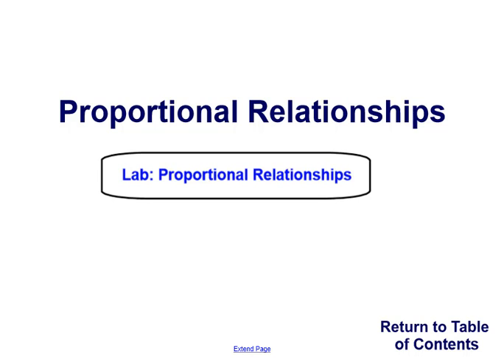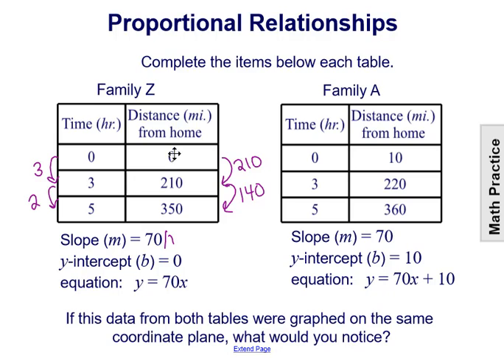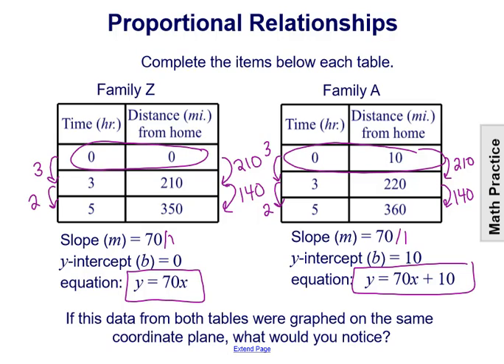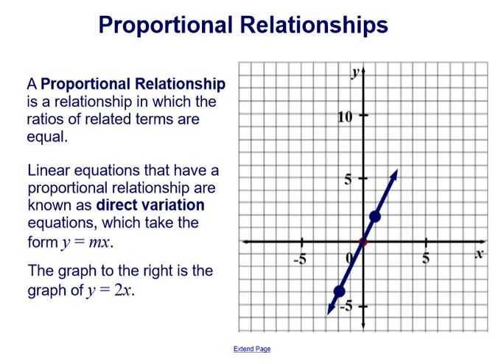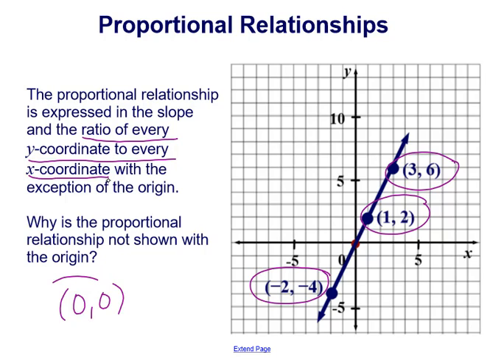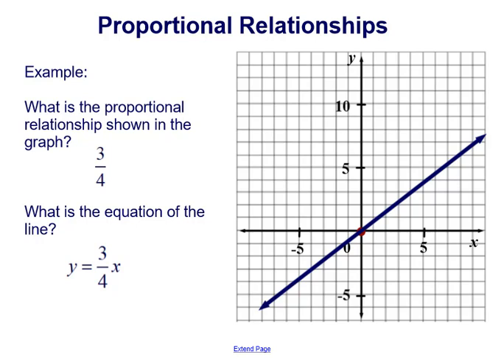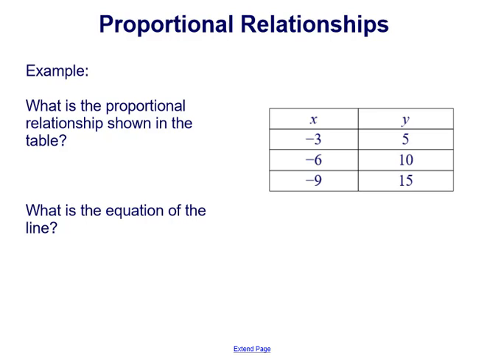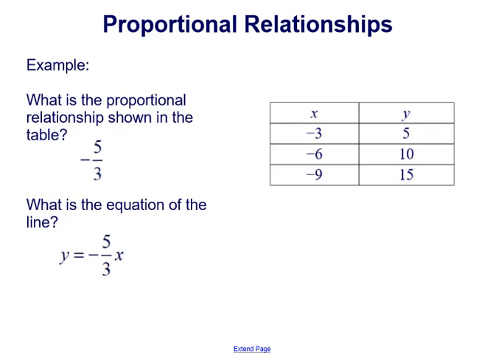Proportional Relationships Part 1